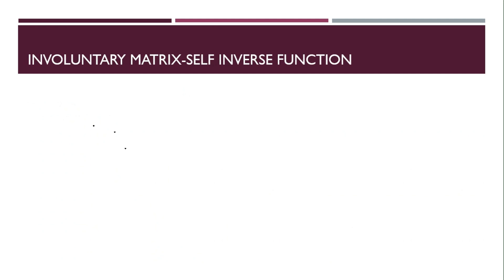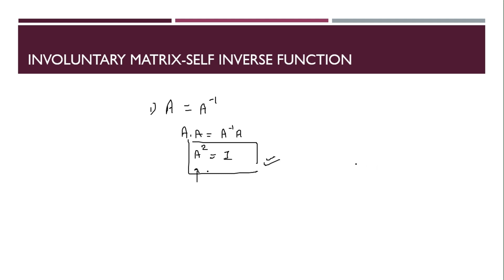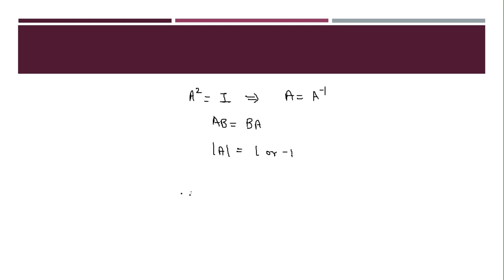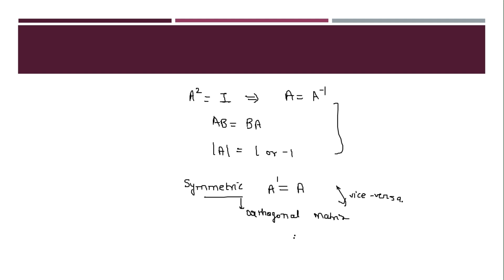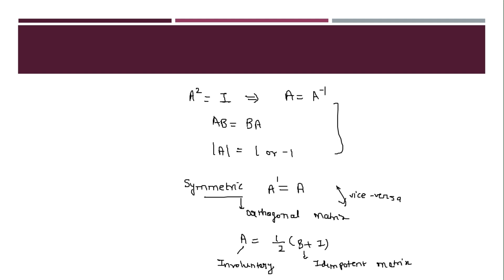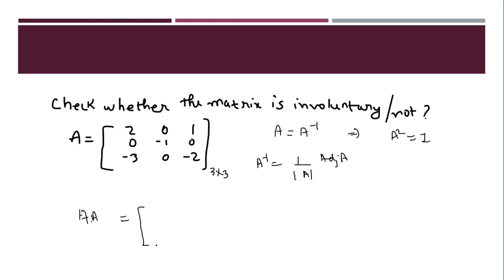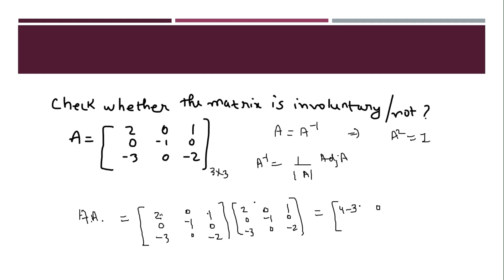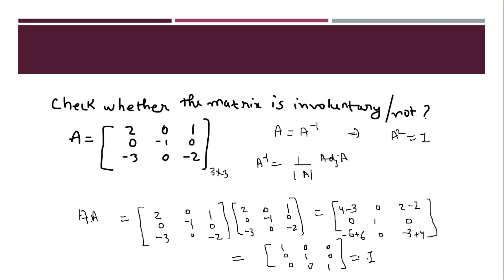Involuntary Matrix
In linear algebra, an involutory matrix is a square matrix A that is its own inverse, meaning that A² = I, where I is the identity matrix.

More formally, an involutory matrix satisfies the following two properties:

AA = I
A² = I
Note that the identity matrix is always involutory, since I² = I. Also, if A is involutory, then its eigenvalues are either 1 or -1, and its eigenvectors form a basis for the vector space.

Involutory matrices have several interesting properties and applications in linear algebra, including:

Orthogonal matrices: If A is an involutory matrix of size n, then it is also an orthogonal matrix, meaning that its columns form an orthonormal basis for R^n.

Reflections: An involutory matrix can be thought of as a reflection of the vector space about a certain subspace. For example, if A is a 2x2 involutory matrix, then it reflects the plane R^2 about the line y = x.

Inverse: The inverse of an involutory matrix is itself, since A² = I implies that A^-1 = A.

Diagonalization: Any involutory matrix of size n is diagonalizable over the field of real or complex numbers, and can be written as a block diagonal matrix with 1's and -1's along the diagonal.

Involutory matrices have many important applications in various fields, such as computer graphics, robotics, and quantum mechanics.